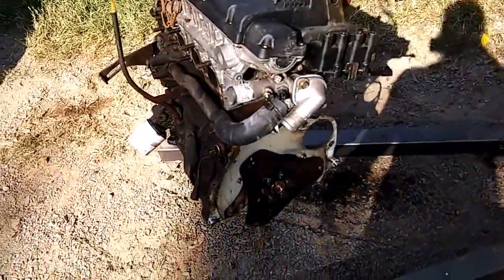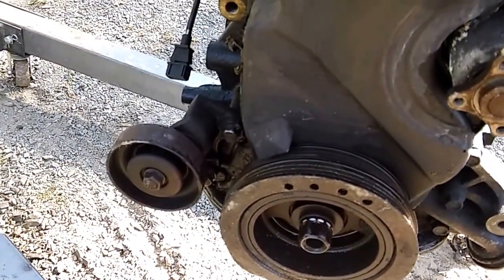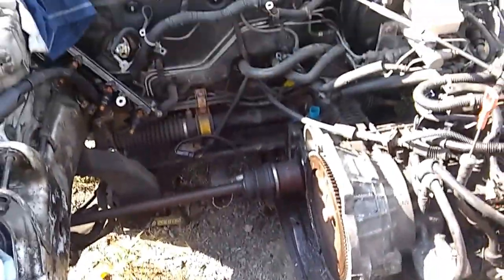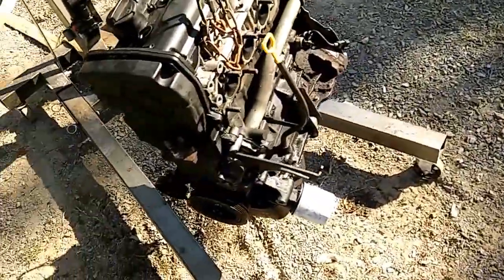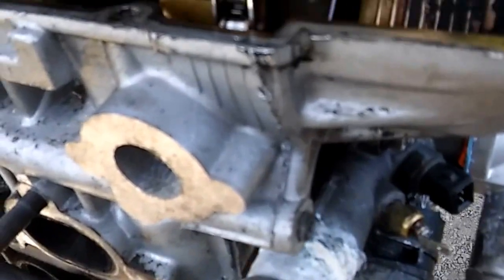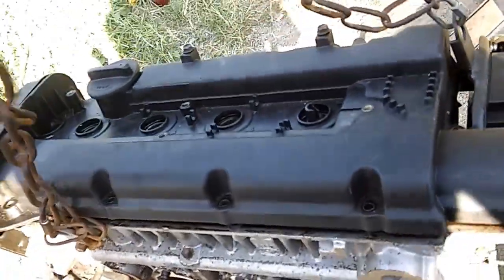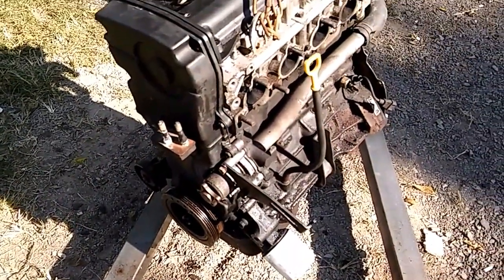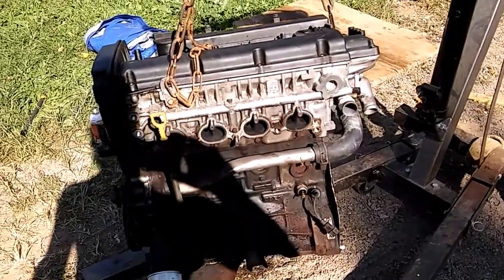2000 Hyundai tiburon engine out